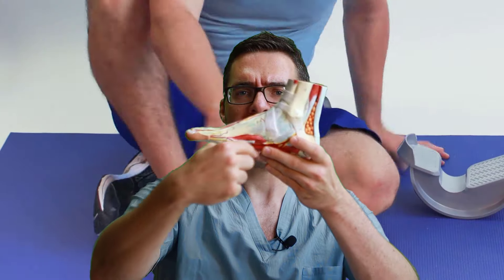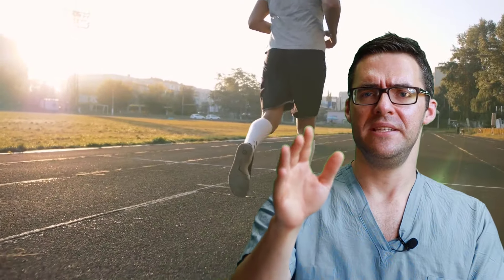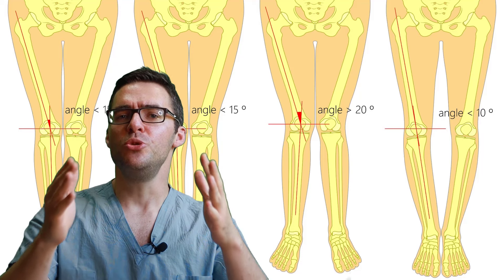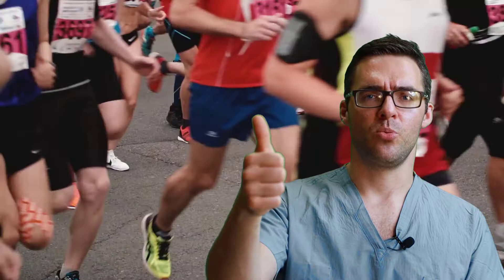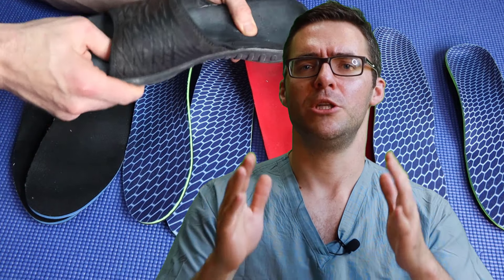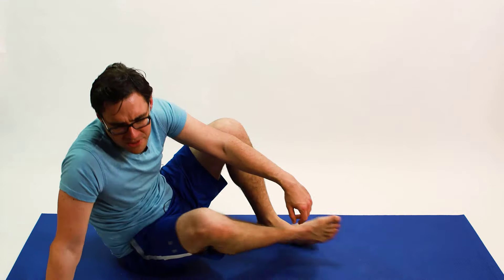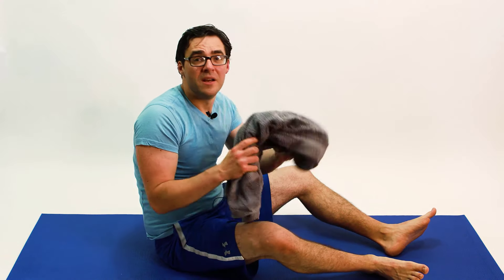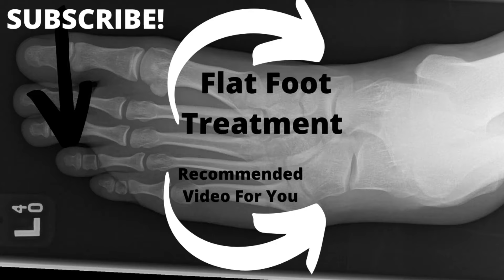Posterior Tibial Tendonitis Treatment [Inside of the Ankle Pain]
🦶Do you have posterior tibial tendonitis? This is also known as inside of the ankle pain!🦶 We go over the absolute best inside of the ankle pain and inside of the foot pain treatment as well as posterior tibial tendonitis treatments!

Posterior tibial tendon dysfunction or the tibialis posterior is one of the most common causes of pain on inside of foot or inside of the ankle pain! So lets start on your posterior tibial tendonitis treatment!

👉-- Shoes --👈
Best Posterior Tibial Tendonitis Shoes: